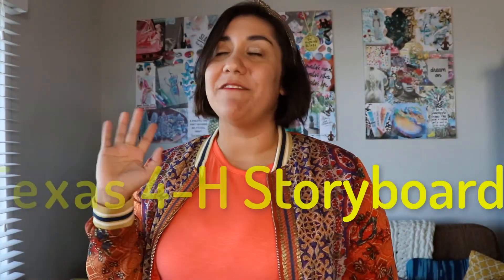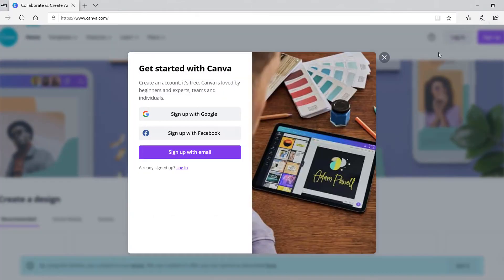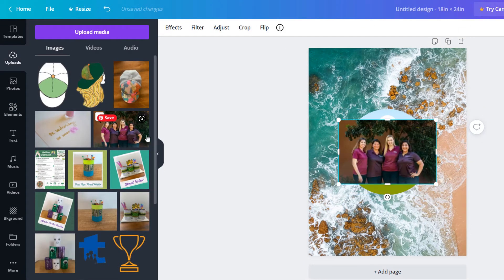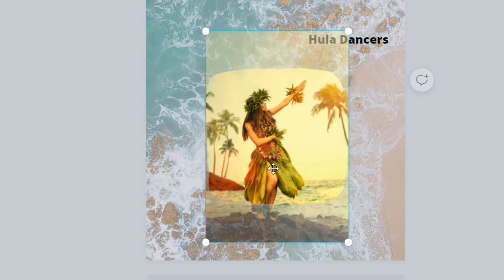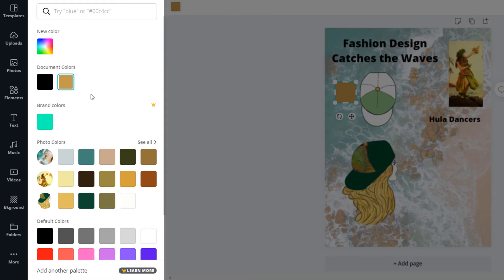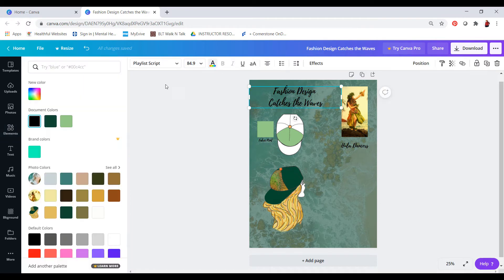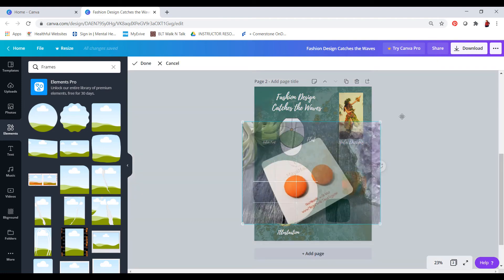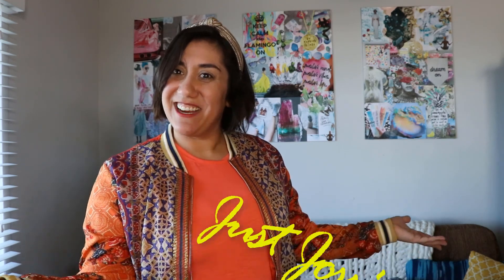Just Joss'n: Texas 4-H Digital Storyboard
This video reviews how to create a digital storyboard using Canva following the Texas 4-H Digital Storyboard Guidelines/Contest. (Canva tutorial starts at 2:13 mins)